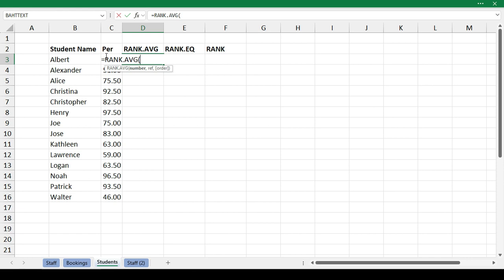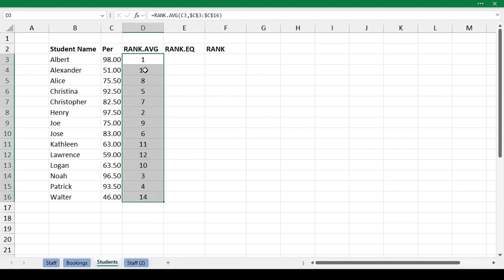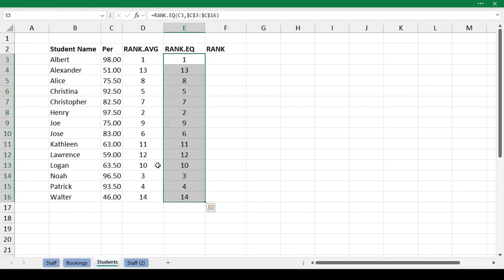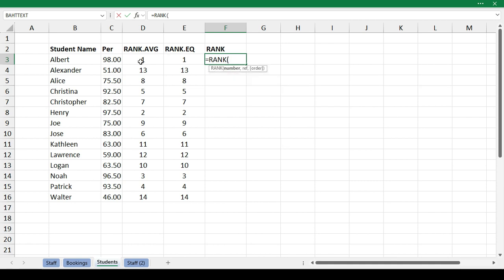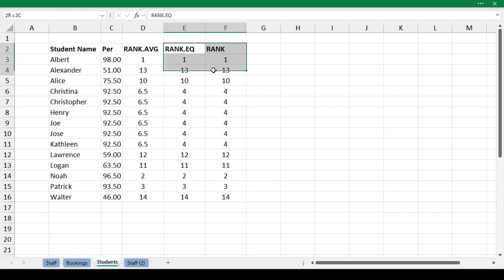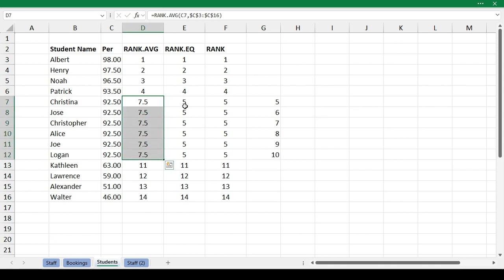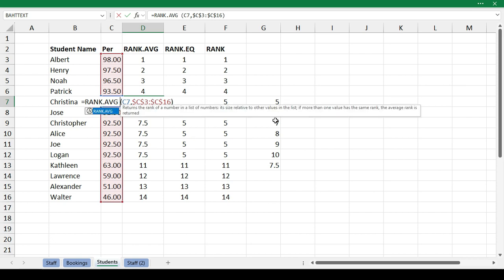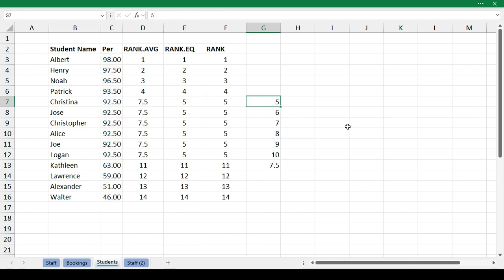How to calculate Ranks in Excel?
See how you can very easily calculate Ranks in Excel, using the RANK(), RANK.EQ(), and RANK.AVG() functions. Know the difference between RANK.EQ() or RANK(), and RANK.AVG() functions.

RANK function returns the rank of a number (specified by the 'number' argument) in a list of numbers, its size relative to other values in the list (specified by the 'ref' argument).

In the video, we have not mentioned about the third argument 'Order', which is an optional argument and specifies the order of ranking - ascending or descending order.

For Excel Automation and Excel Training, get in touch with us.

Thanks!